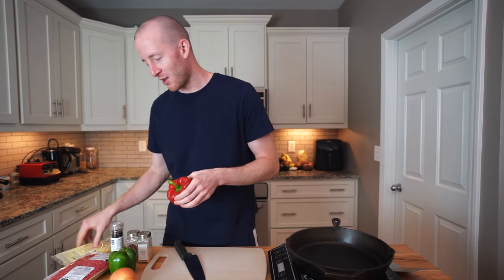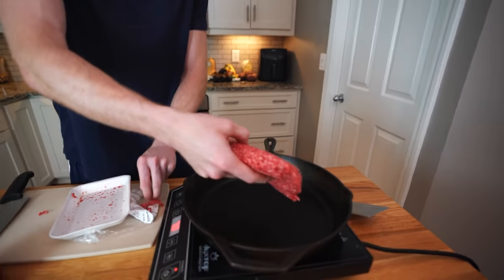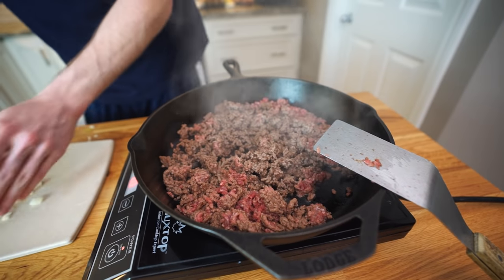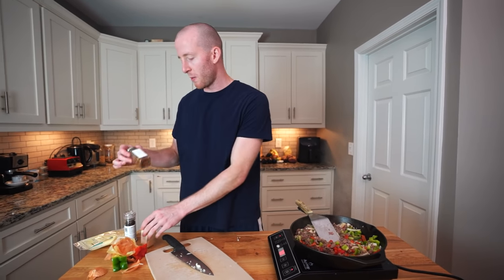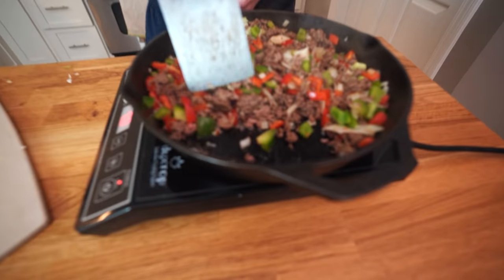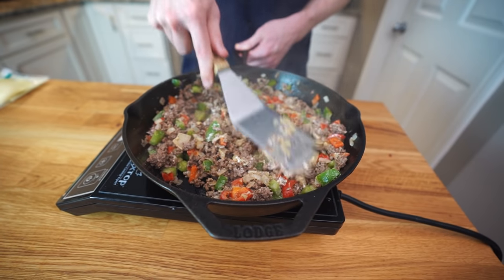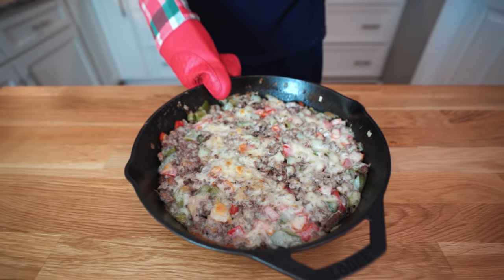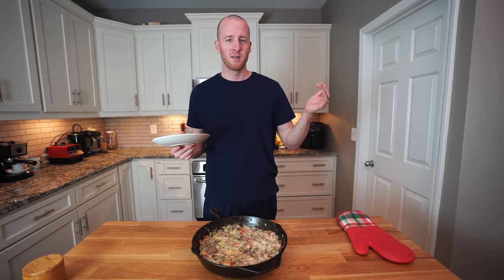Low Carb Philly Cheesesteak Casserole | Keto Dinner Ideas